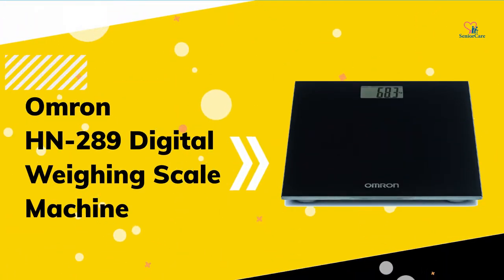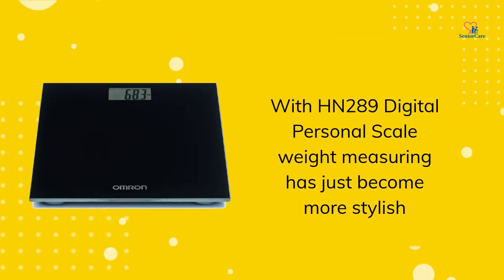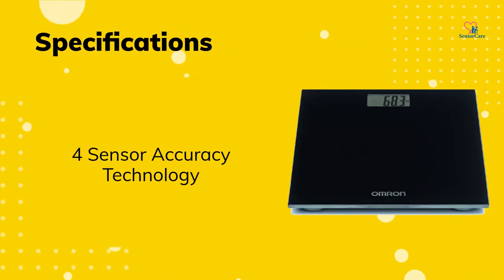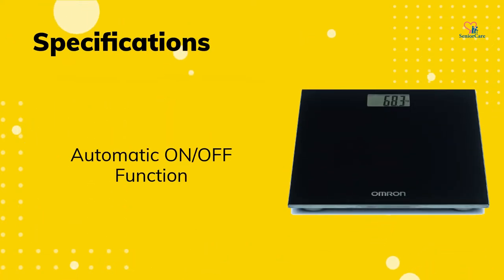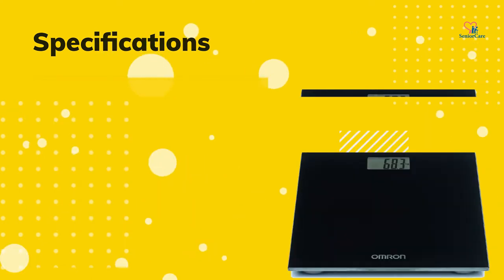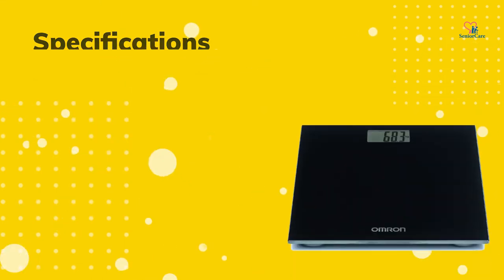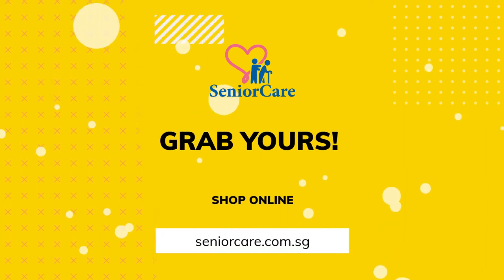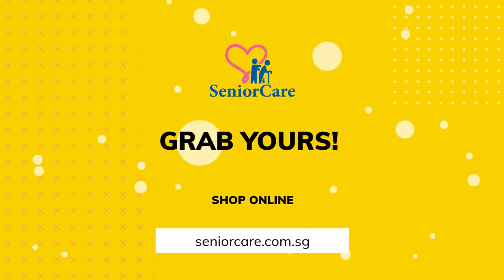HOSPITAL GRADE Omron HN-289 Digital Weighing Scale Machine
- 4 sensor technology for accurate measurement
- AUTO ON/OFF Function
- Measures in kg / lb / st metrics
- 100g increment in weight
- Measures weight up to 150kg